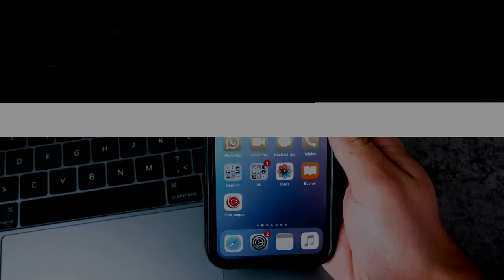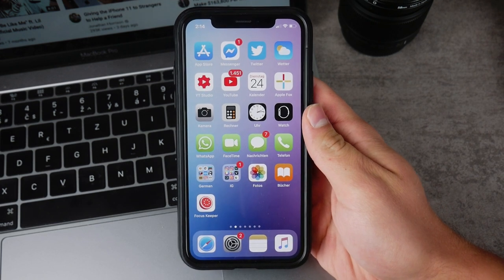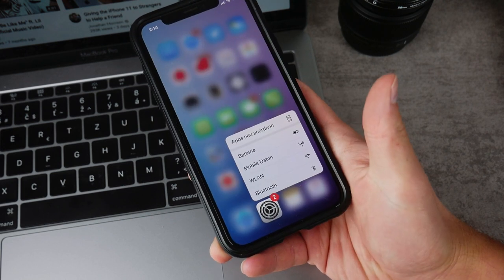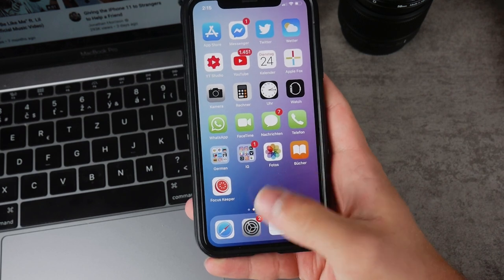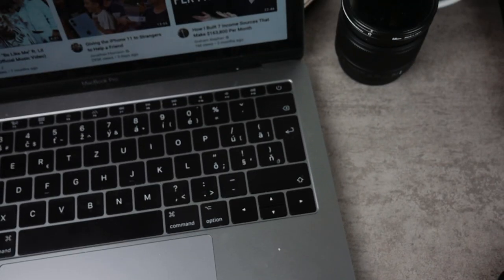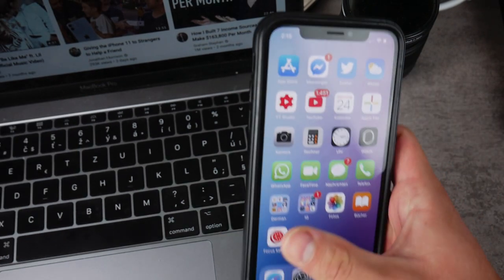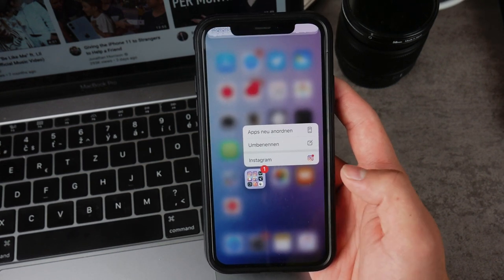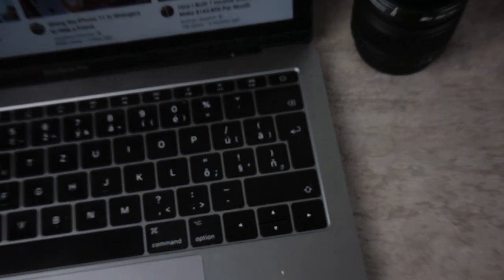3D Touch vs Haptic Touch - Explained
Well, the iPhone Xr also has the Haptic touch... I kinda missed that. But still, do you think that it makes sense for Apple to include this feature or is it a step in the wrong direction?